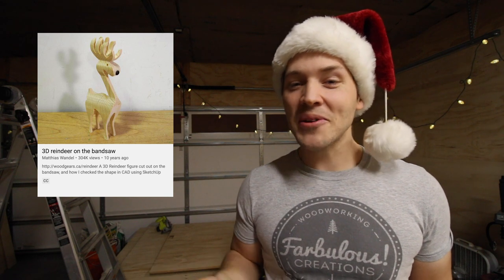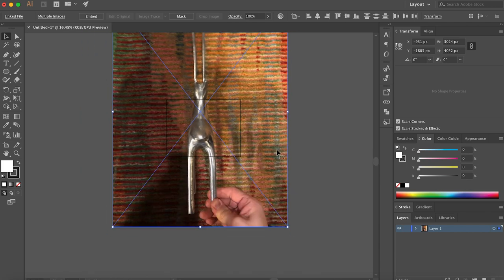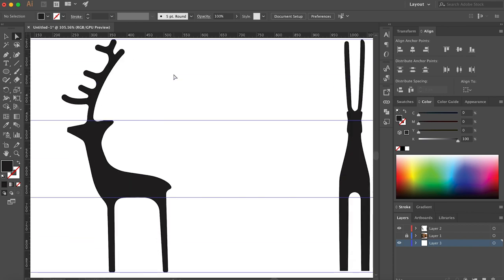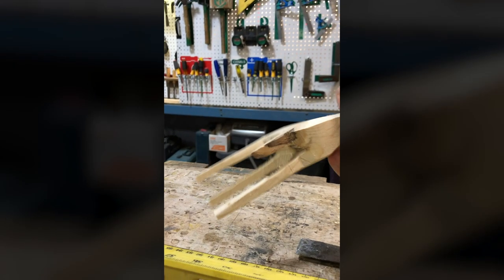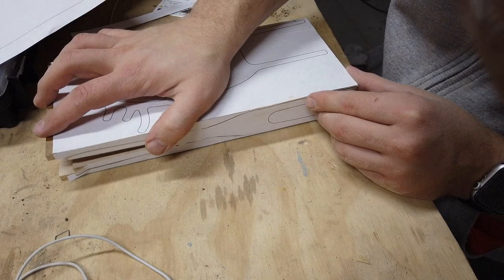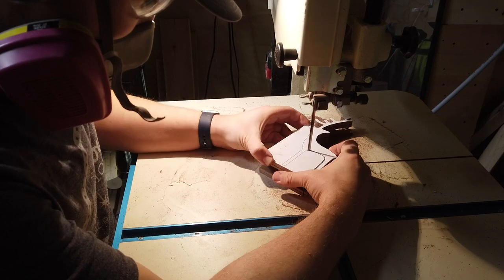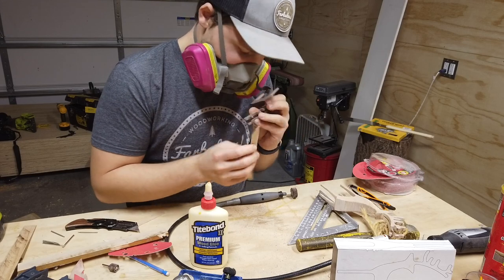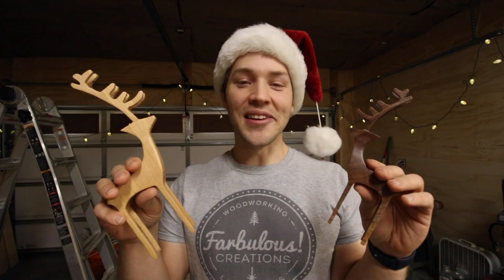Making Modern 3D Reindeer on the Bandsaw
Inspired by some holiday decor on our friends' mantle last Christmas, I set out to create a modern bandsaw reindeer that looks a little bit more like a reindeer, at least to me. After tracing the profiles of my inspiration sculpture, I created a new template that produced a viable 3D reindeer on the bandsaw.

Elmers Glue Stick
Hot Glue Gun
Folding Utility Knife
Utility Knife Replacement Blades
Dremel Tool & Carving Bits
2" Sanding Discs

Timestamps:
0:00 - Intro
1:00 - Inspiration
1:42 - Template Design
4:50 - Build Process
8:56 - Finishing
10:02 - Reveal
10:18 - Outro